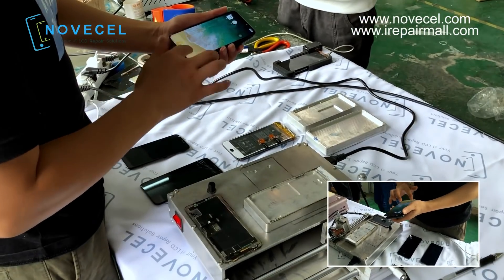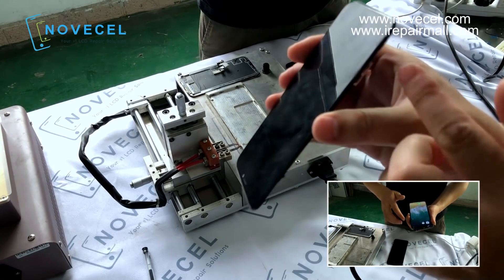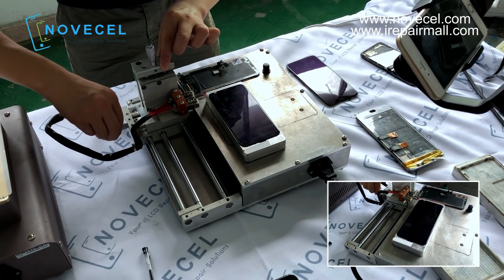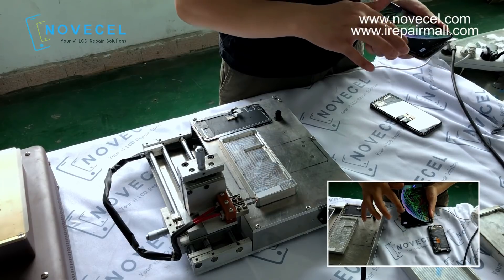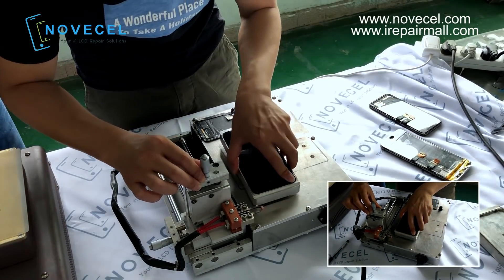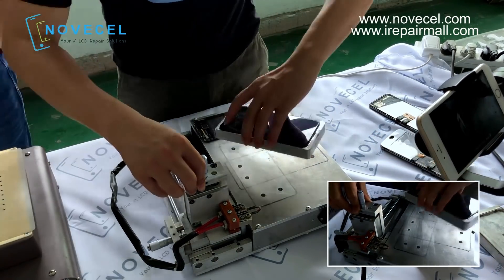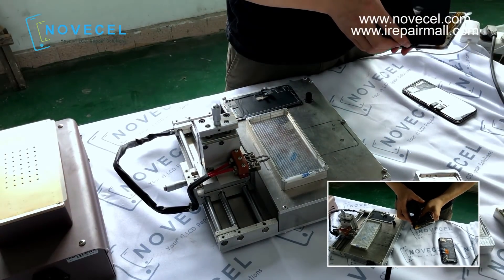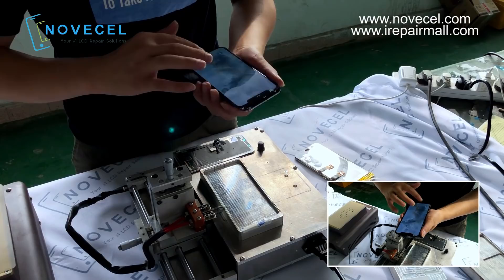Toturial: How to use C2 frame seperating machine to separate iphone X , Xs, Xs Max frame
iPhone X series glass replacement is getting more popular day by day , so we have made a video teaching you guys how to use the machine to separate the frame and lower the rick of breaking touch
i am trying to make 1000 free tutorials about LCD repairs and motherboard repairs, if you wanna me to do that , please subscribe and follow my channel, I will try my best to make as many videos as I can to help you guys . let me know !

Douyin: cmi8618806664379